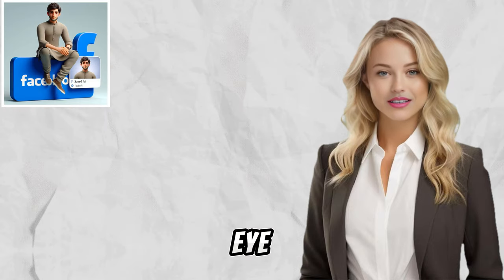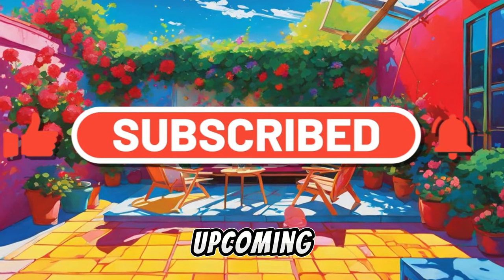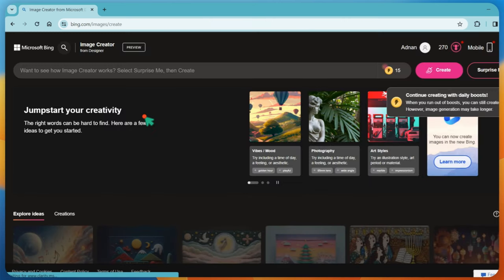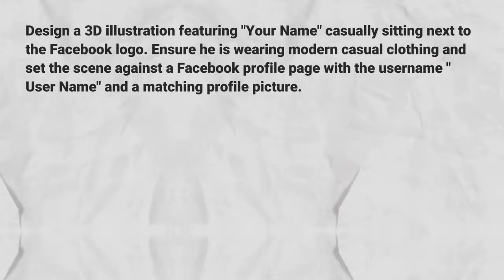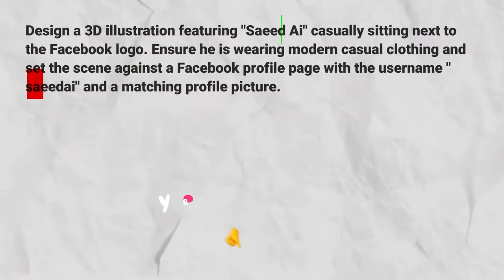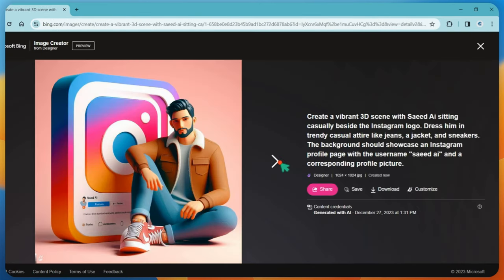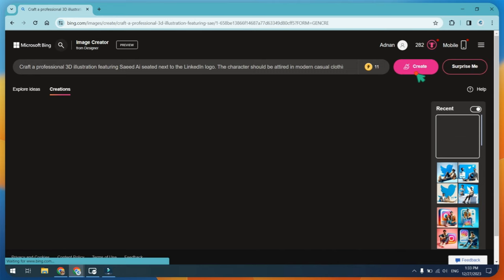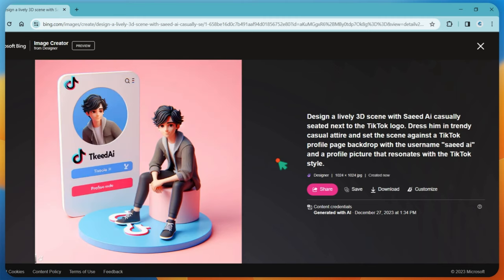Create Viral AI Social media Profile Image | Bing image Generator | How to create image with Bing AI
In this video, we'll show you how to create a viral AI social media profile image using Bing image creator. With Bing image creator, you can create stunning images for your social media profiles that will help you stand out from the competition.

This Bing image creator tutorial will teach you how to create a beautiful AI social media profile image using Bing image creator. After watching this video, you'll be able to create stunning images for your social media profiles that will help you standout from the competition.

👉 PROMPT:

📎Facebook Prompt:

Design a 3D illustration featuring Saeed Ai casually sitting next to the Facebook logo. Ensure he is wearing modern casual clothing and set the scene against a Facebook profile page with the username "saeed ai" and a matching profile picture.

📎Instagram Prompt:

Create a vibrant 3D scene with Saeed Ai sitting casually beside the Instagram logo. Dress him in trendy casual attire like jeans, a jacket, and sneakers. The background should showcase an Instagram profile page with the username "saeed ai" and a corresponding profile picture.

📎Twitter Prompt:

Generate a 3D image where Saeed Ai is relaxed next to the Twitter logo. Dress him in contemporary casual wear and place the scene against a Twitter profile page backdrop with the username "saeed ai" and a profile picture that aligns with the theme.

📎LinkedIn Prompt:

Craft a professional 3D illustration featuring Saeed Ai seated next to the LinkedIn logo. The character should be attired in modern casual clothing, and the background should display a LinkedIn profile page with the username "saeed ai" and a fitting profile picture.

📎Snapchat Prompt:

Design a dynamic 3D illustration of Saeed Ai sitting casually next to the Snapchat logo. Dress him in stylish casual attire, and set the scene against a Snapchat profile page backdrop with the username "saeed ai" and an appropriate profile picture.

📎Pinterest Prompt:

Create an artistic 3D scene with Saeed Ai lounging beside the Pinterest logo. Ensure he is dressed in fashionable casual clothing and place the scene against a Pinterest profile page featuring the username "saeed ai" and a matching profile picture.

📎Tumblr Prompt:

Develop a creative 3D illustration where Saeed Ai is casually seated next to the Tumblr logo. Clothe him in modern casual fashion and set the background against a Tumblr profile page with the username "saeed ai" and a profile picture that complements the theme.

📎Reddit Prompt:

Generate an engaging 3D image of Saeed Ai sitting casually next to the Reddit logo. Dress him in contemporary casual wear and place the scene against a Reddit profile page backdrop with the username "saeed ai" and a profile picture that suits the Reddit community.

📎YouTube Prompt:

Craft an entertaining 3D illustration featuring Saeed Ai relaxed next to the YouTube logo. Dress him in casual modern clothing and set the background against a YouTube profile page with the username "saeed ai" and an appropriate profile picture.

📎TikTok Prompt:

Design a lively 3D scene with Saeed Ai casually seated next to the TikTok logo. Dress him in trendy casual attire and set the scene against a TikTok profile page backdrop with the username "saeed ai" and a profile picture that resonates with the TikTok style.